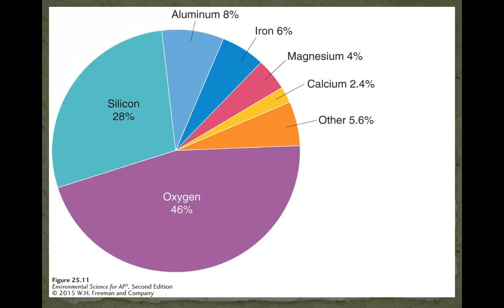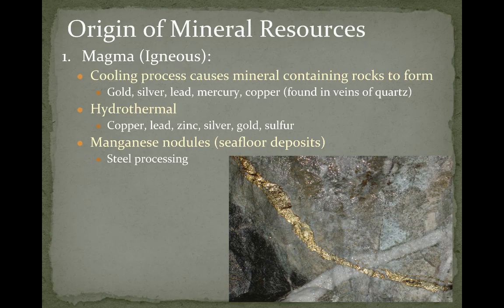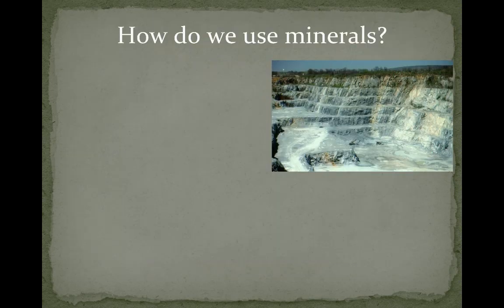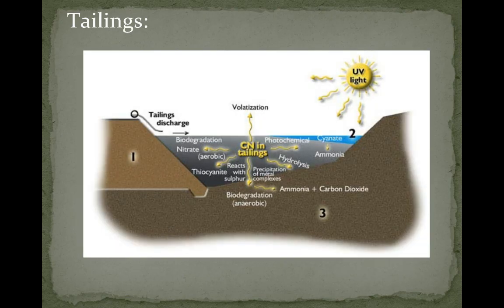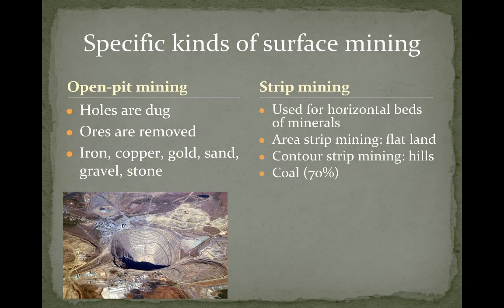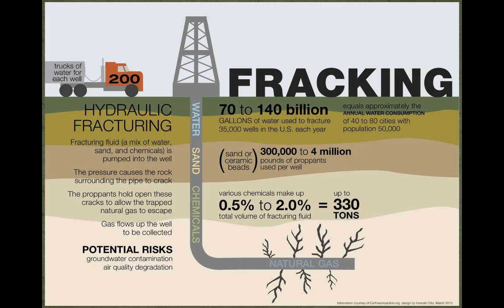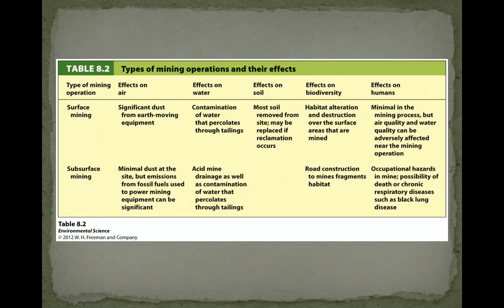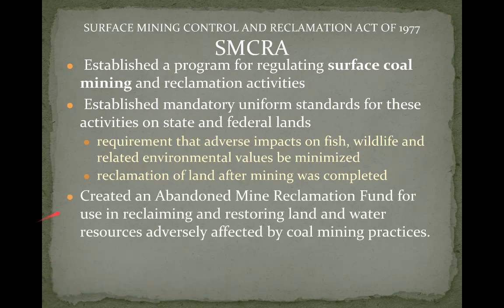Mining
This lecture covers how natural processes in the Earth create the essential ores and materials we need to maintain our standard of living.  Mining processes; surface and subsurface are discussed as well as their environmental effects.